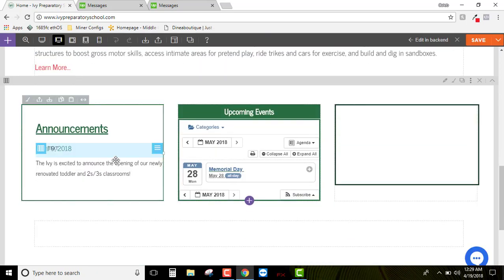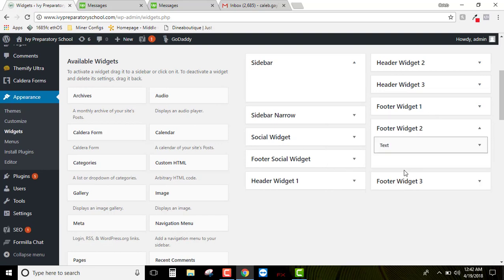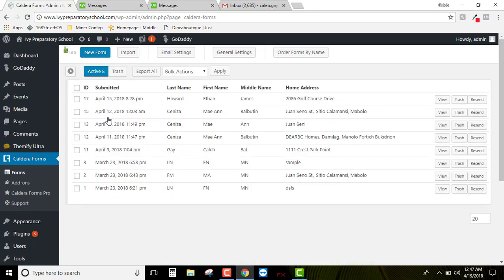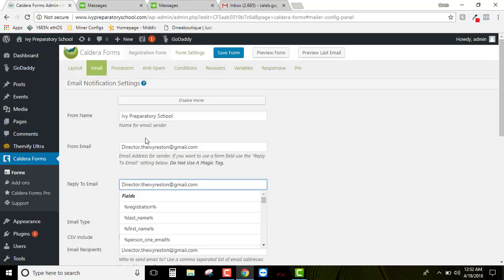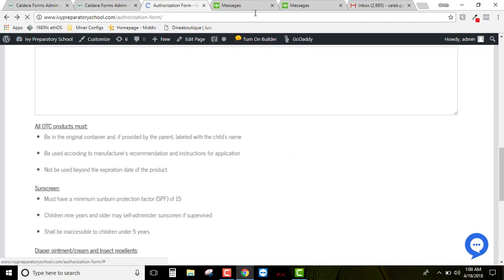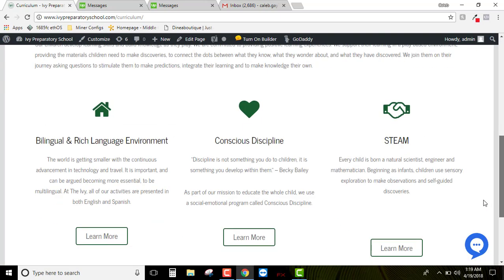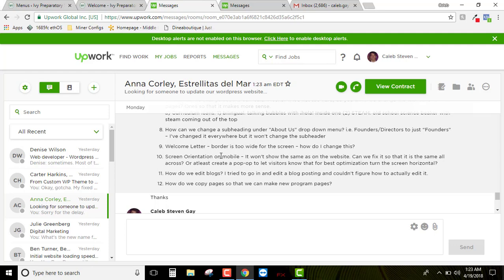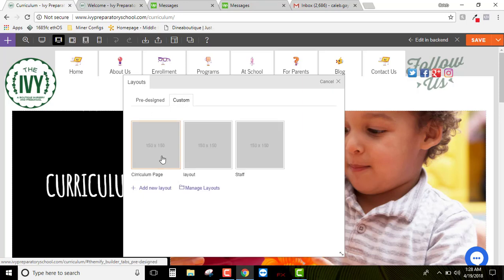WordPress Theme: Themify Tutorial (Ivy Preparatory)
Client tutorial for how to maintain and make changes to a Themify site (WordPress)